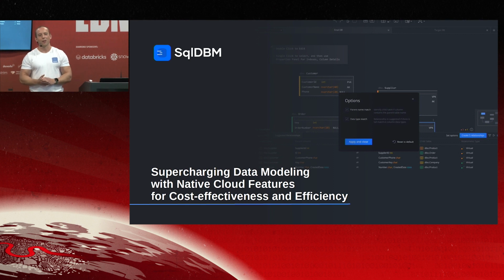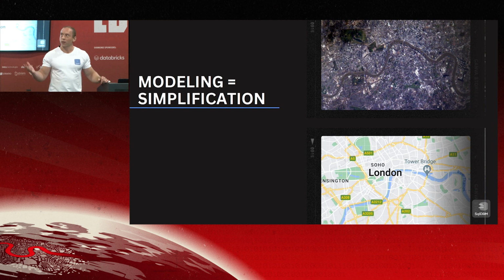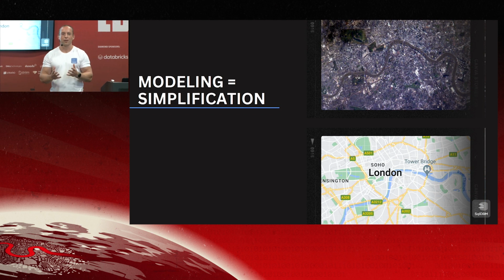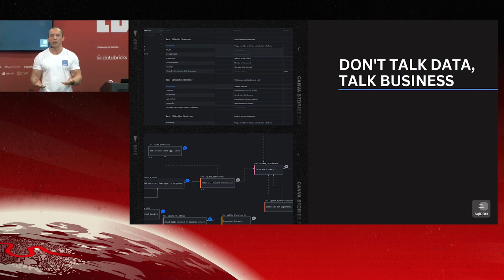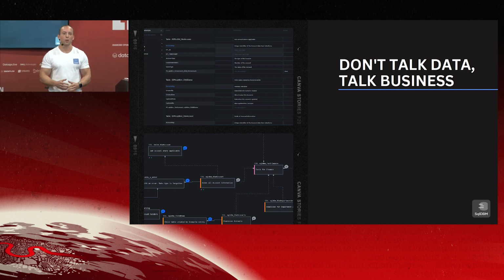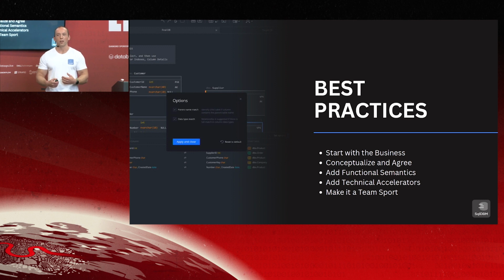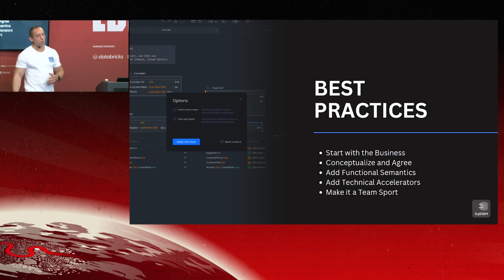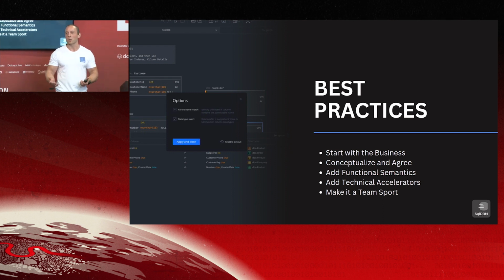Supercharging Data Modeling With Native Cloud Features for Cost-effectiveness and Efficiency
14:40 - 15:10
MODERN DATA STACK THEATRE

Serge Gershkovich - data architect, industry expert, writer, and thought leader, will discuss how to leverage native cloud features to create efficient designs using time-tested modeling principles. We hope you'll join us to discover the role that data modeling plays in modern cloud data platforms - supporting enterprise teams from engineering, to data science, to governance.